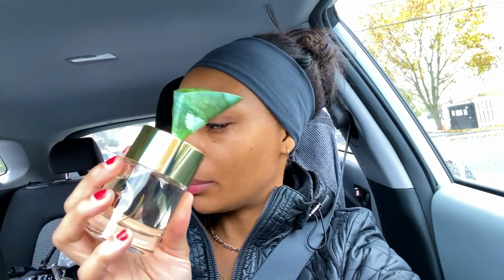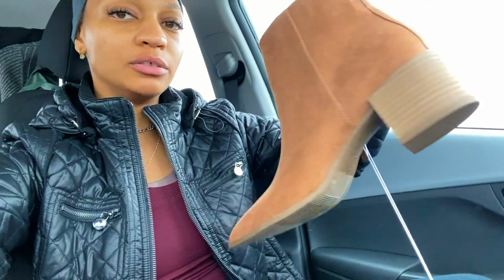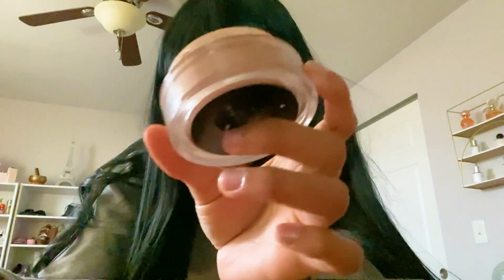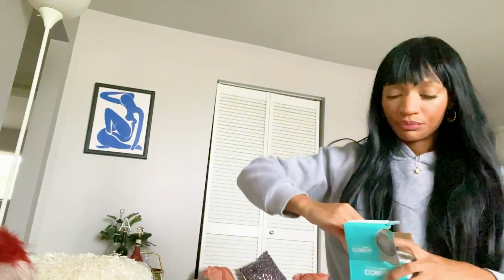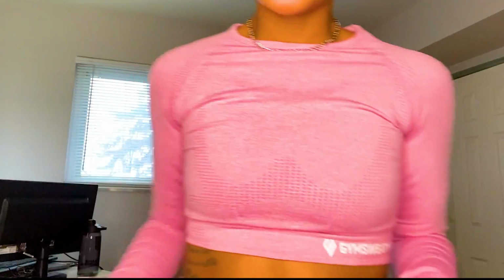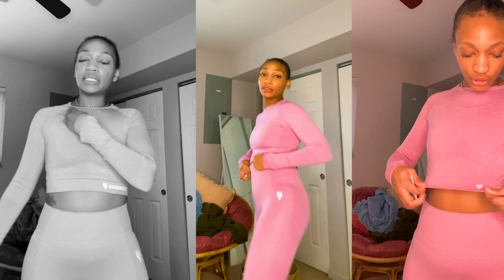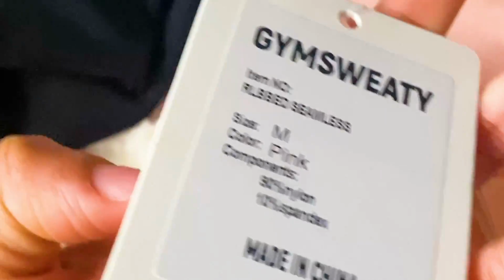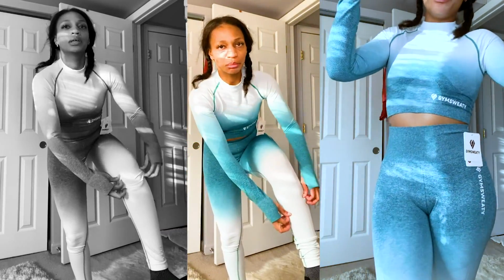AVERAGE BLACK GIRL VLOG / MONTH IN MY LIFE / HYGIENE, HEALTH, FRAGRANCES, FOOD / VALLIVON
This is my average black girl life.

Dossier has a welcome offer of up to 20% on the website.

Products Mentioned: